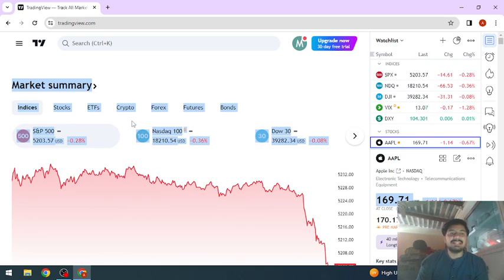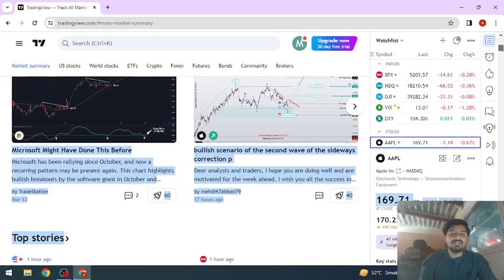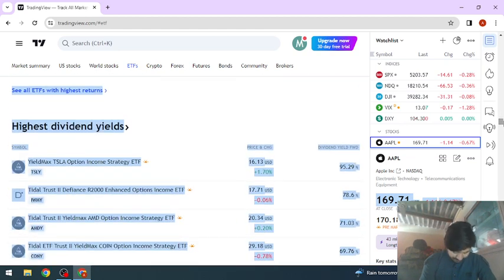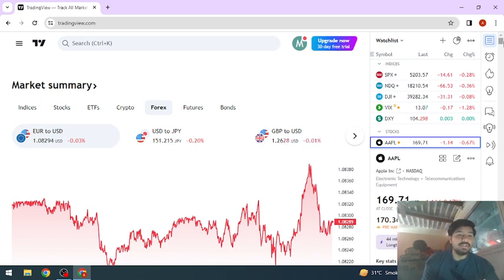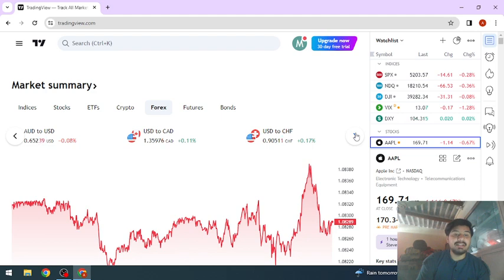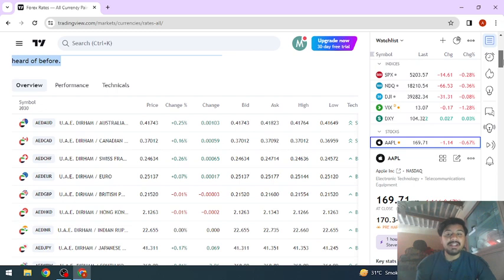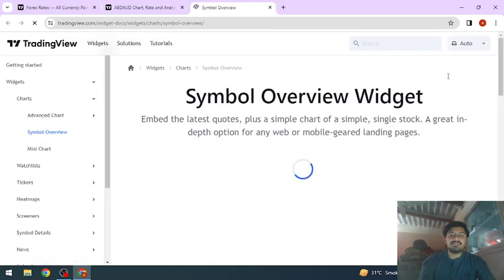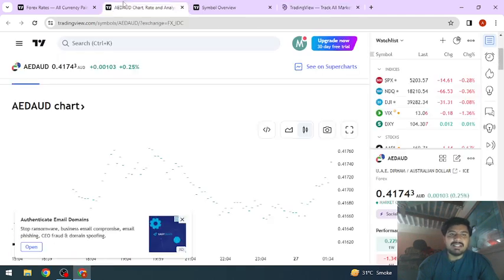Mastering Live Forex Trading Analytics with Trading View: A Comprehensive Guide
Welcome to our comprehensive guide on mastering live forex trading analytics using TradingView! In this video, we dive deep into the powerful features of TradingView, a leading platform for traders to analyze markets and make informed trading decisions.

Throughout this guide, you'll learn how to leverage real-time data and advanced charting tools to conduct in-depth technical analysis of forex pairs. We'll cover essential topics such as applying indicators, recognizing chart patterns, interpreting price action, and more.

Whether you're a beginner looking to understand the basics of forex trading analytics or an experienced trader seeking to refine your strategies, this video has something valuable for everyone.

Key topics covered in this guide:

Overview of TradingView's interface and tools
Live analysis of popular forex pairs using real-time data
Applying technical indicators for accurate market insights
Identifying and interpreting key chart patterns
Tips and strategies for effective forex trading analytics
Leveraging TradingView's features for efficient trading decisions
Join us on this journey to mastering live forex trading analytics with TradingView. By the end of this guide, you'll have the knowledge and skills to navigate the forex markets with confidence and precision.

Let's dive into the world of forex trading analytics together!